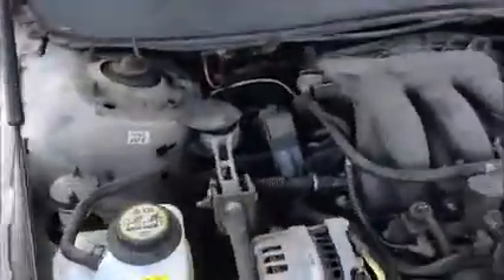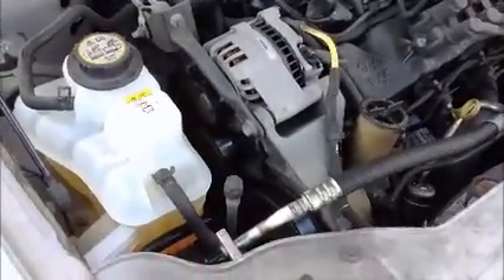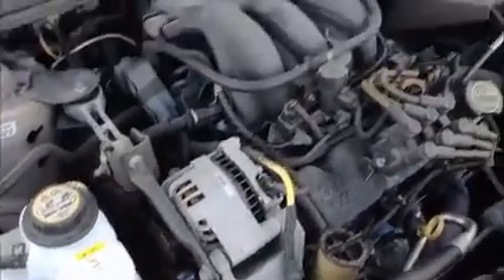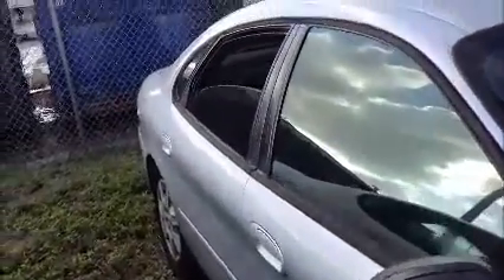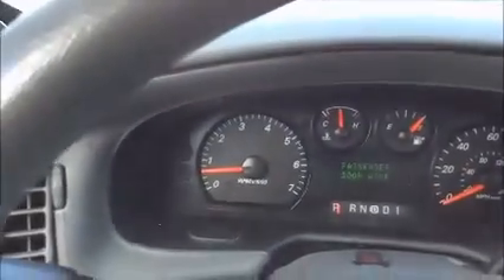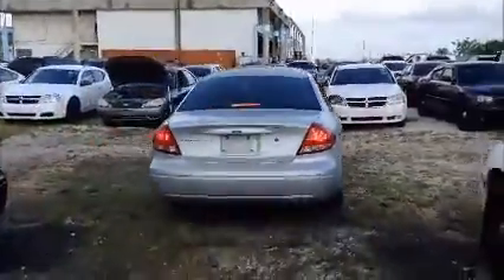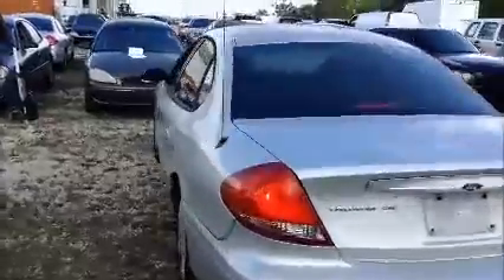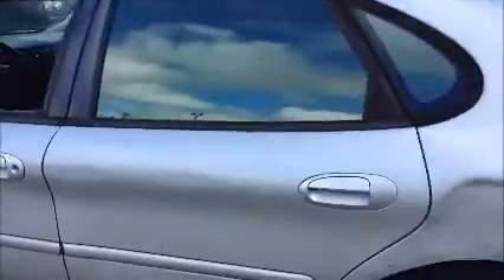GovDeals: 76A/ 2007 Ford Taurus SE